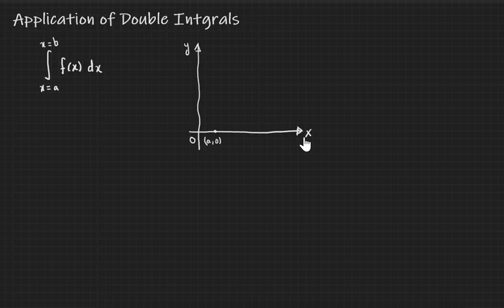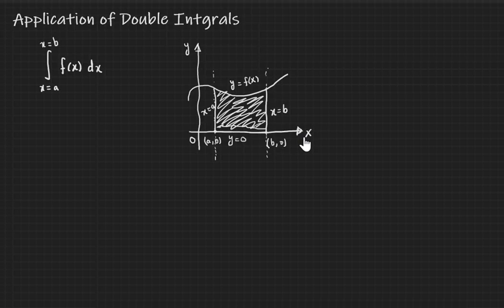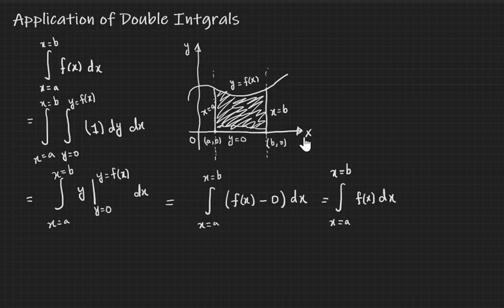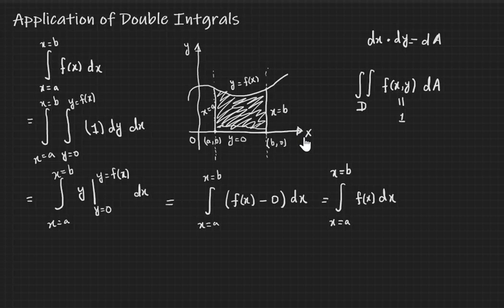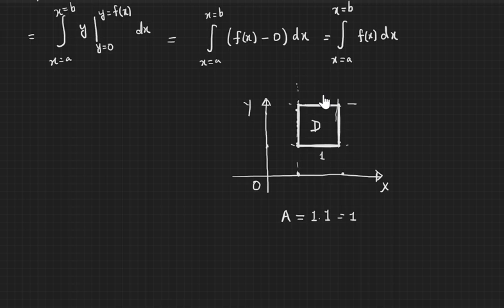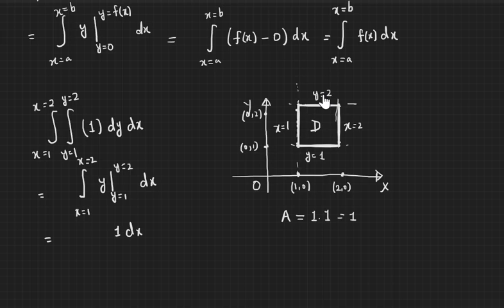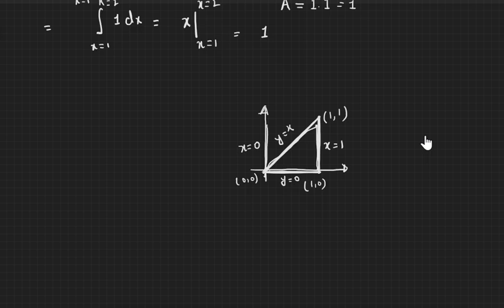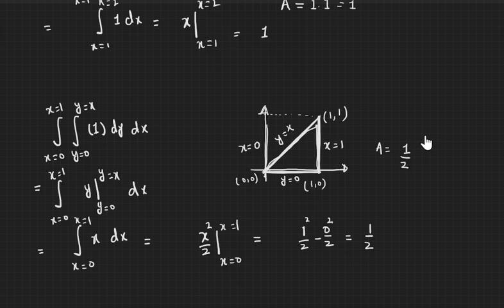Application of Double Integrals 1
After watching this video, one will be able to find the area of 2D regions using double integrals